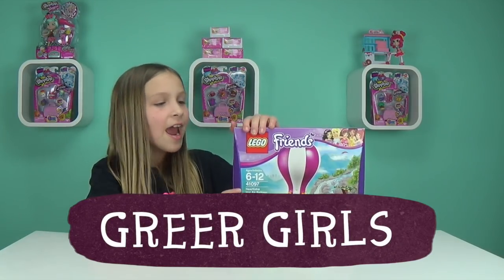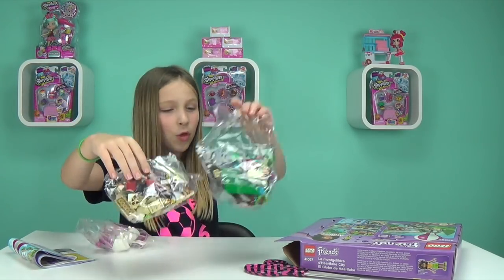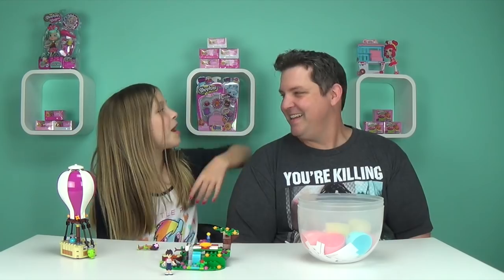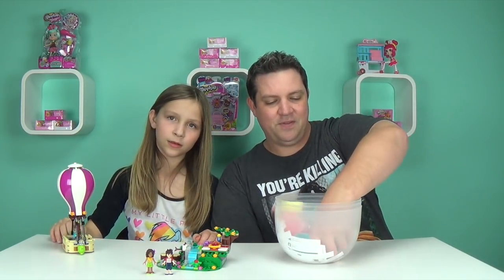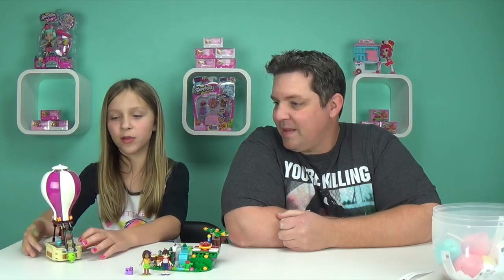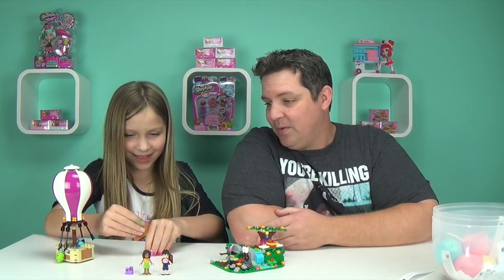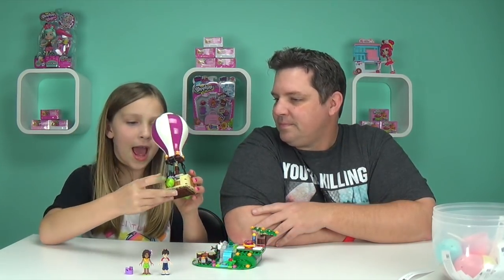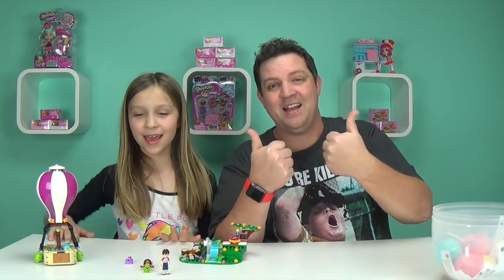Lego Friends Heartlake Hot Air Balloon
Lego Friends Heartlake Hot Air Balloon.  Macey builds another set from Lego Friends.  We also pick our Friday Food Egg for this week!  The Heartlake Hot Air Balloon comes with Andrea and Noah.